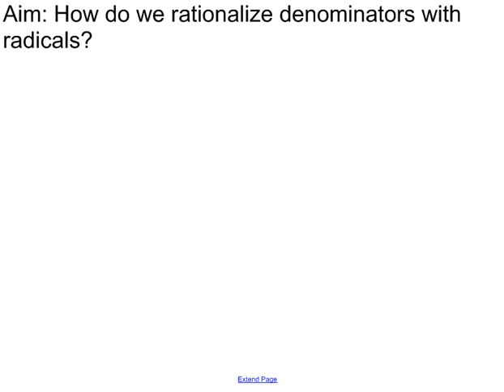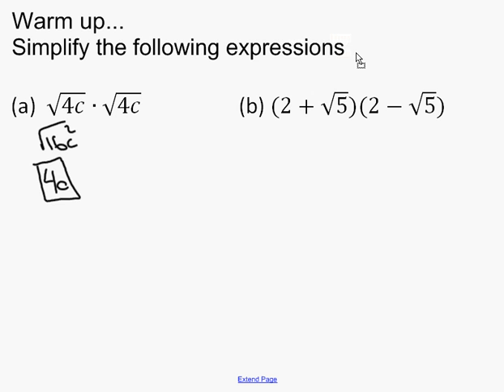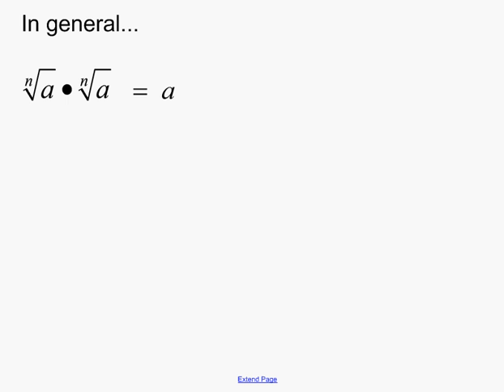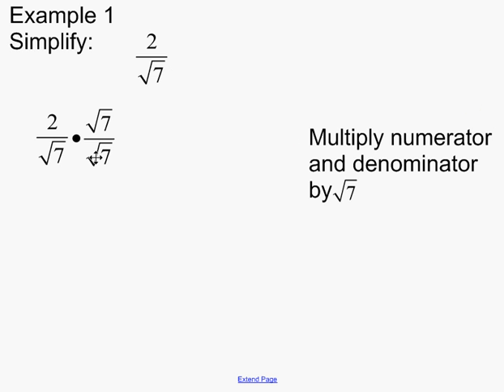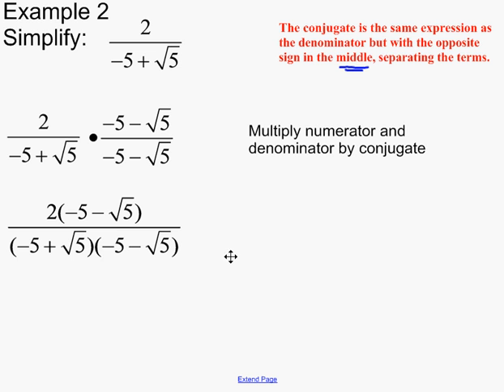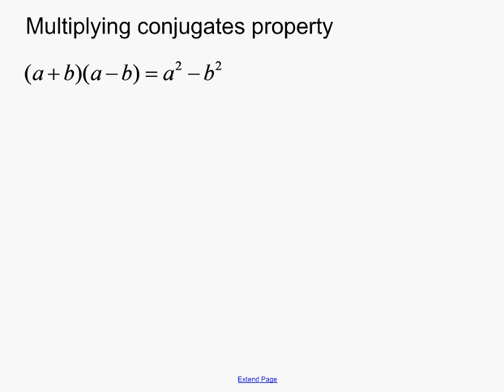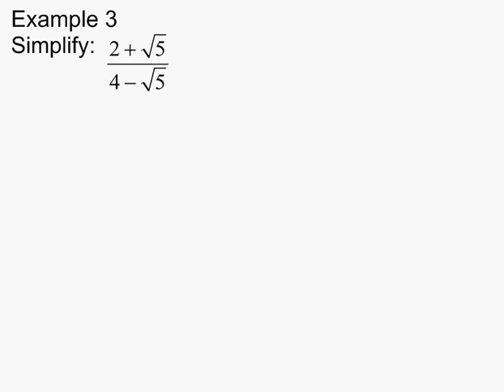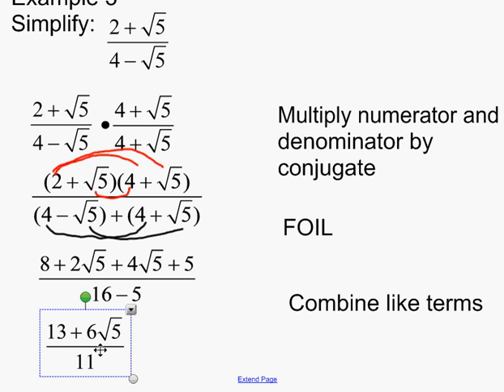Rationalizing denominator with radical